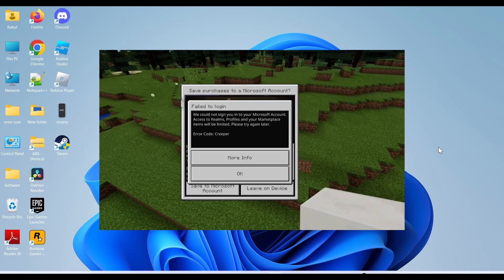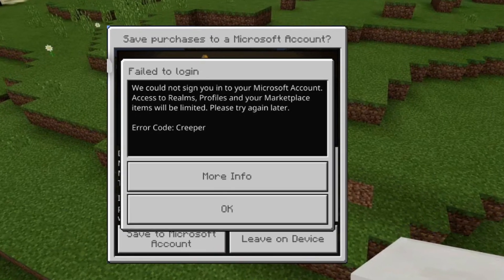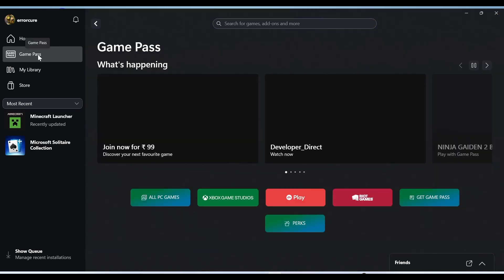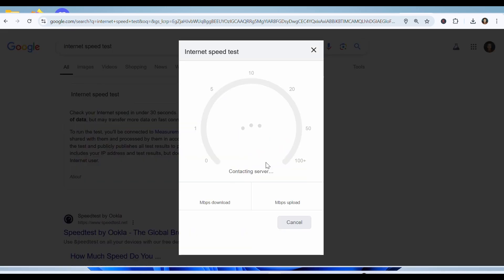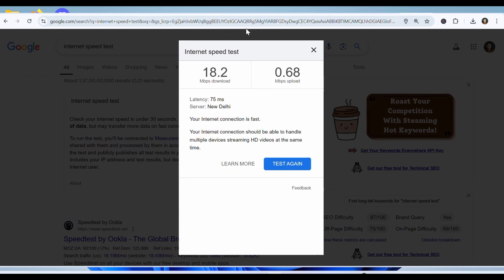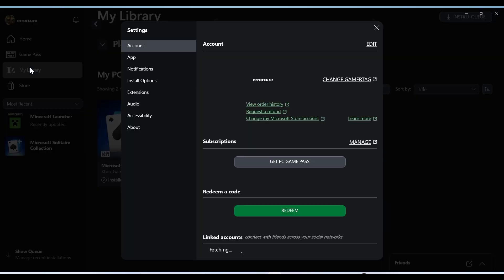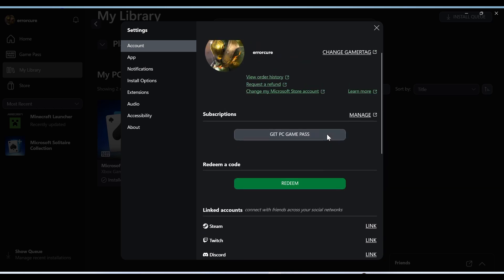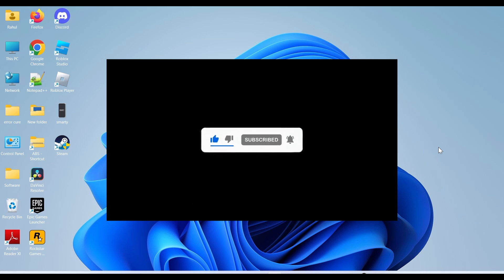How to Fix the Frustrating Creeper Error Code in Minecraft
In this video, I am explaining how to fix Creeper Error Code in Minecraft.